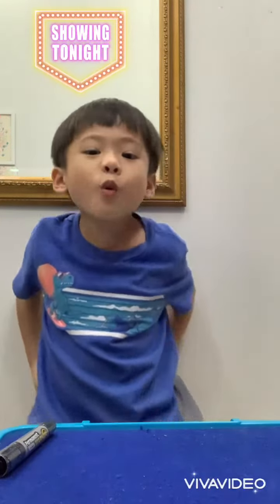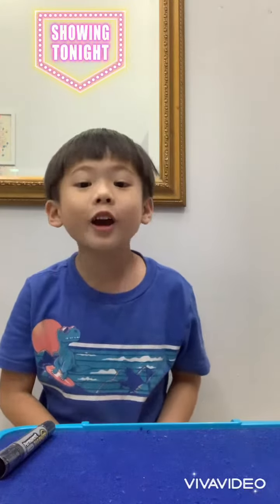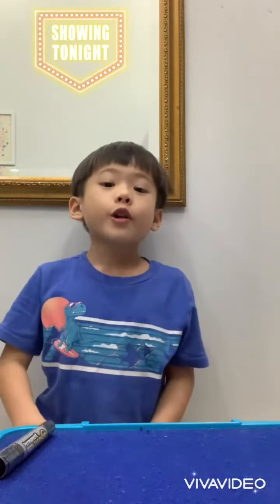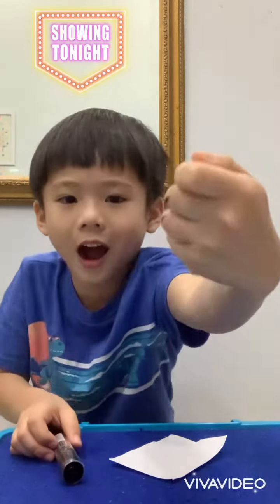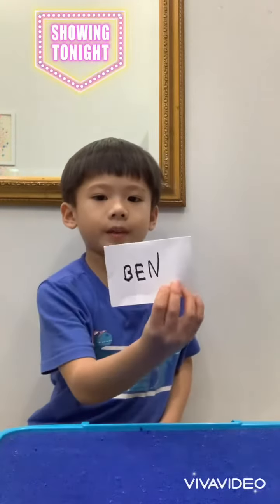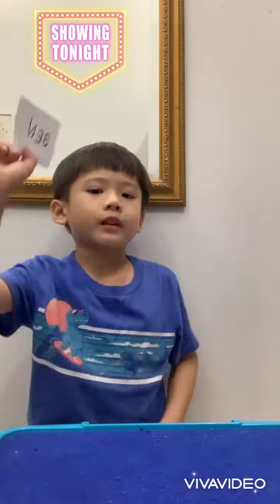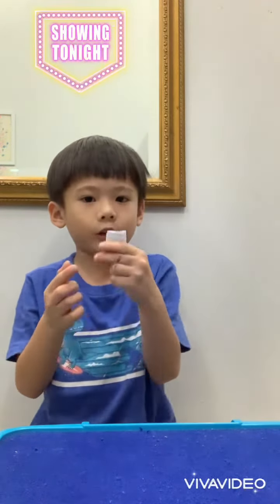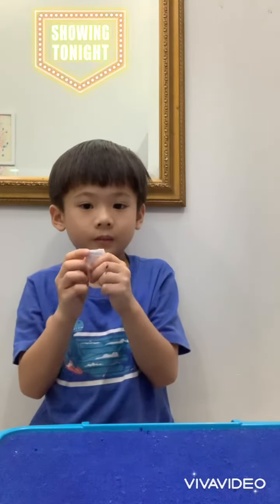Kids can do magic trick | Lockdown Got Talent